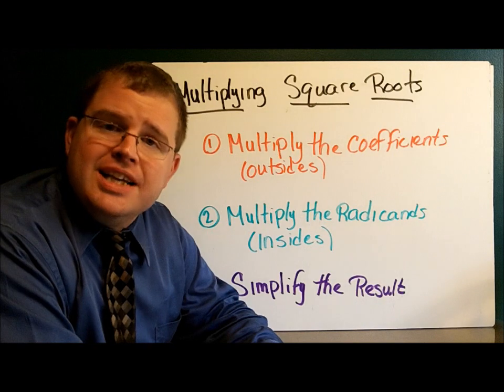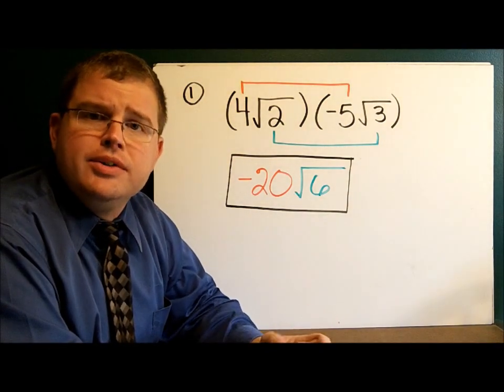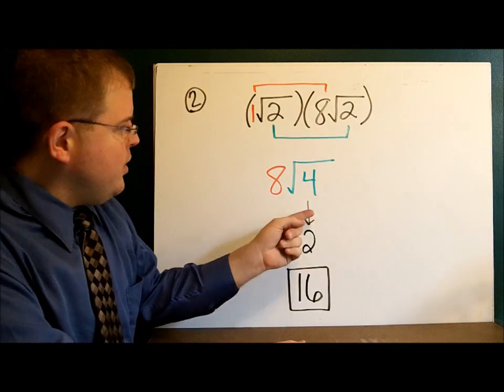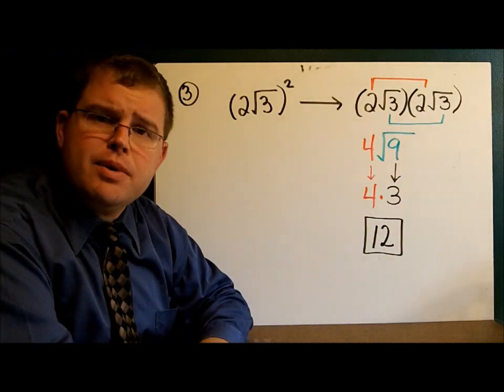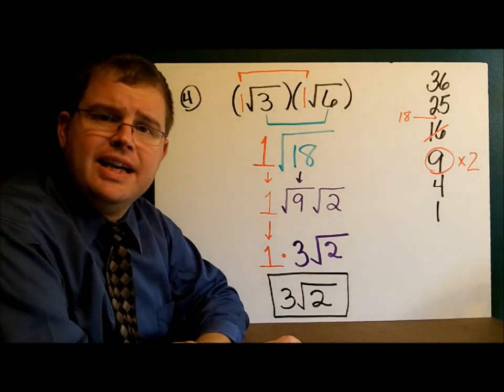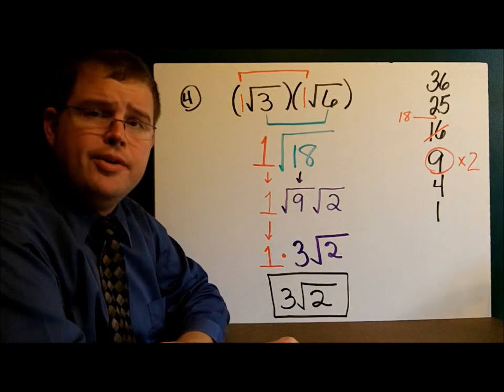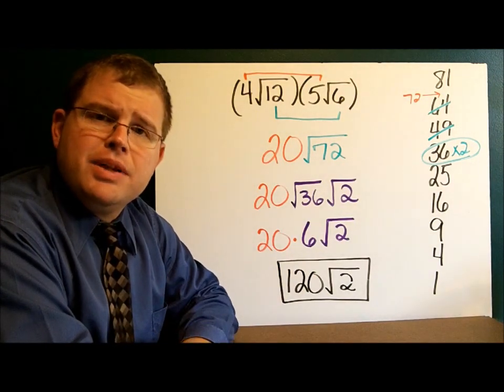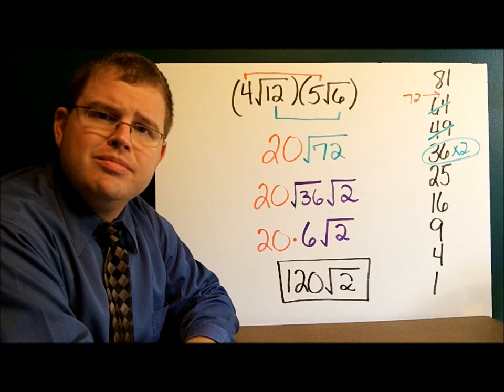Multiplying Square Roots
Multiplying Square Roots Check out Mr. Dorey's Algebra Handbook - A comprehensive guide and handbook for Algebra students.